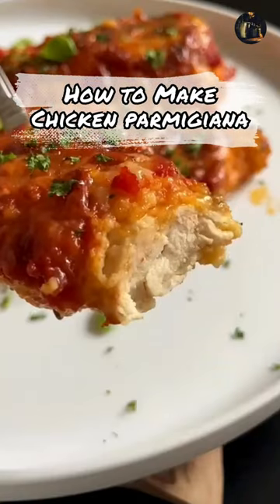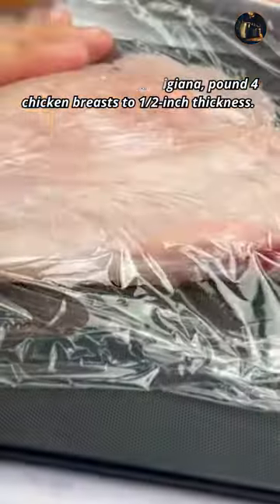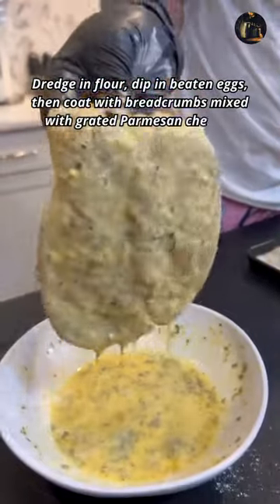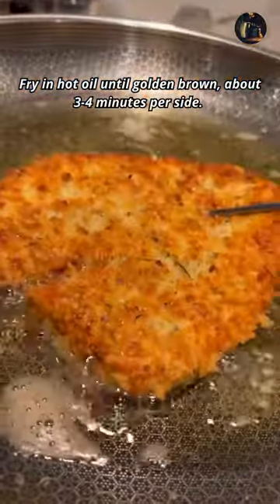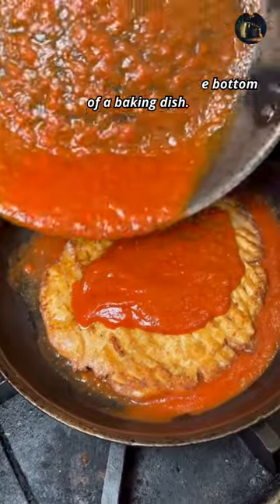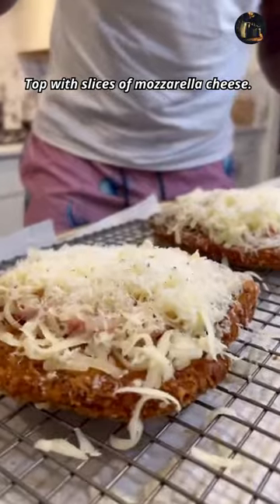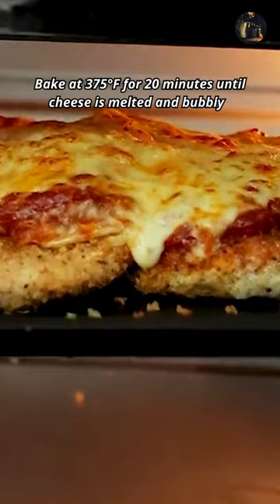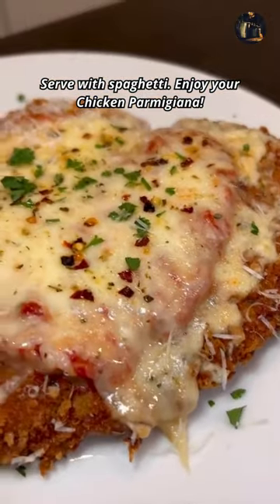How to Make Chicken Parmigiana